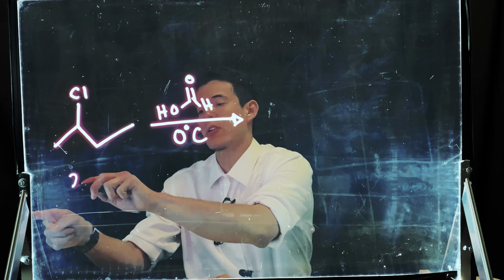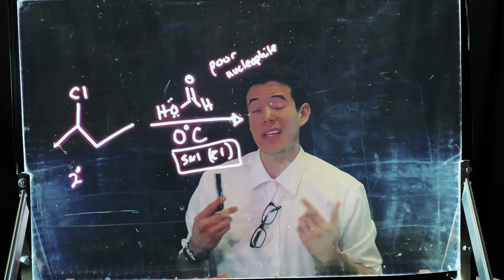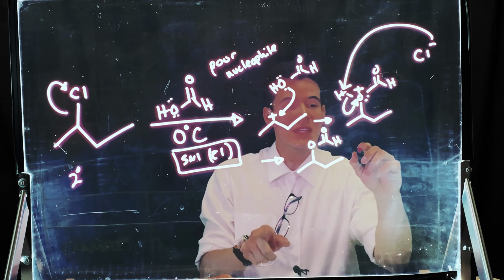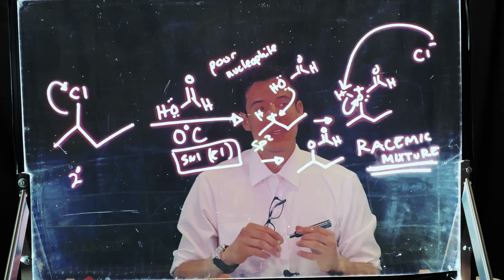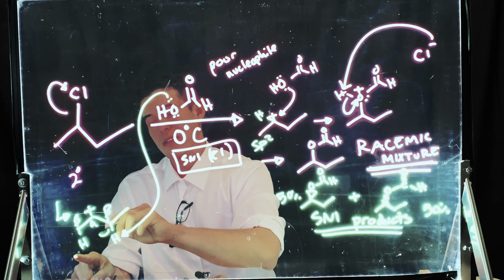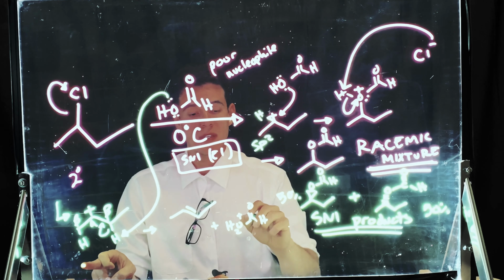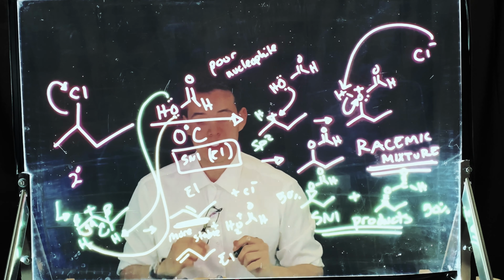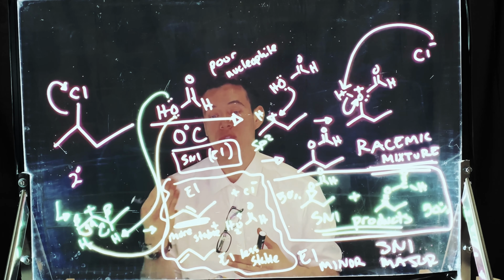Practice Problems Part 3 | SN2 E2 SN1 E1 |Organic Chemistry | UC Davis | Eric The Tutor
We continue our series on SN2, E2, SN1, and E1 reactions. This video allows you to practice your skills on integrating knowledge of the substrate and the nucleophile. Now, we add a new layer of understanding by applying temperature to determine which products will be considered major. I hope you enjoy!